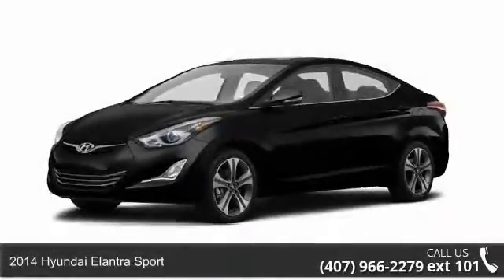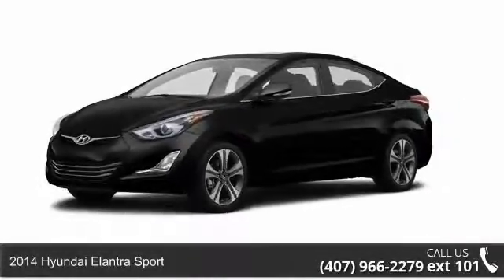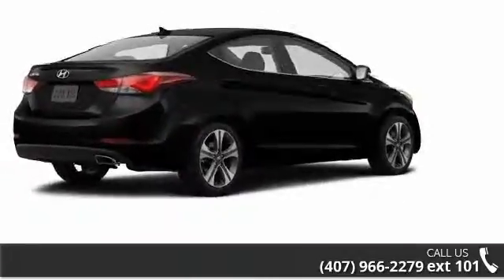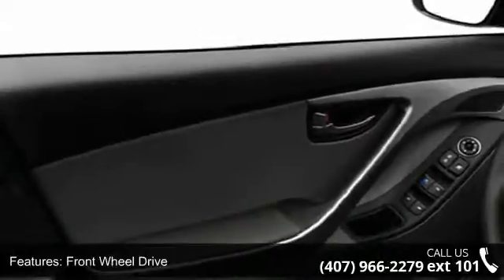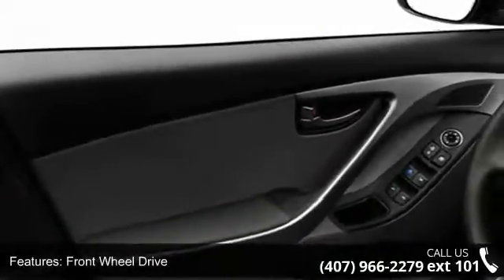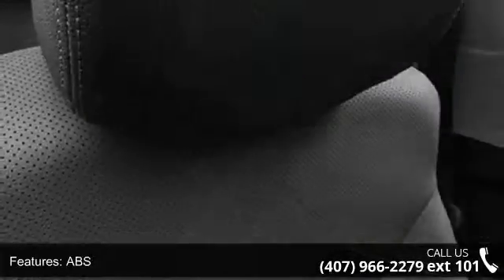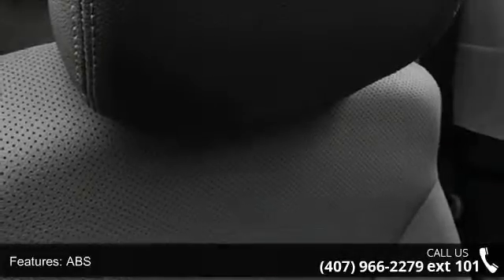2014 Hyundai Elantra Sport - Universal Hyundai - Orlando,...